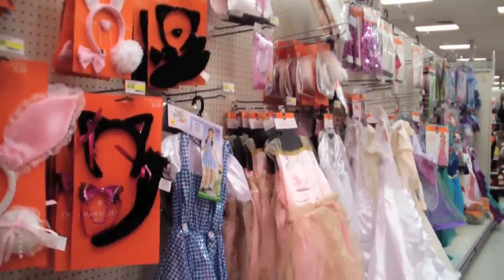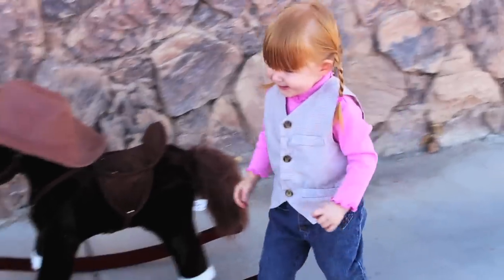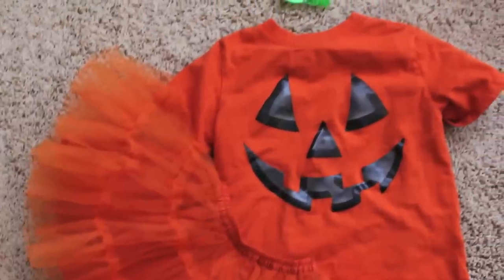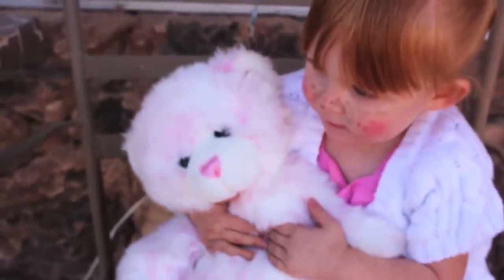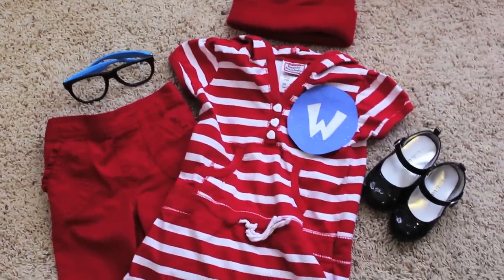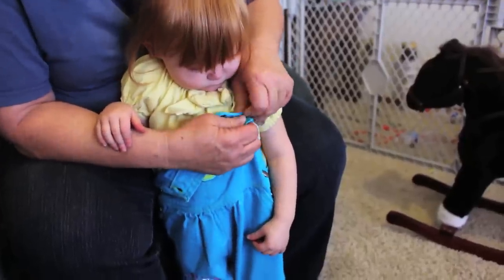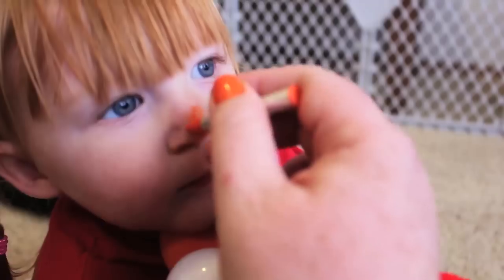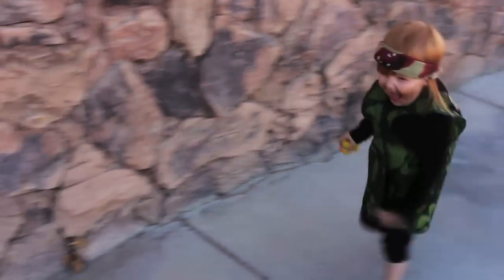10 DIY Costumes under 5 Dollars for Toddlers! Kids! Last Minute!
Welcome to Beanster's Bytes! Halloween costume prices can really add up, here are 10 fun DIY costumes you can make for your toddler under 5 dollars even at the last minute!

Check our daily blog for more tips and information about the Beanster's Bytes team.

Twitter.com/BeanstersBytes

Facebook.com/BeanstersBytes